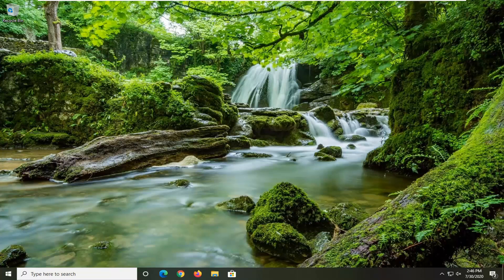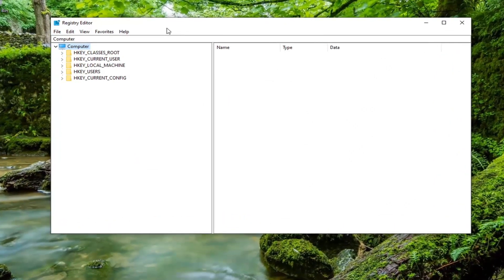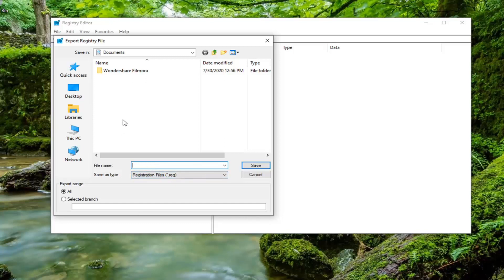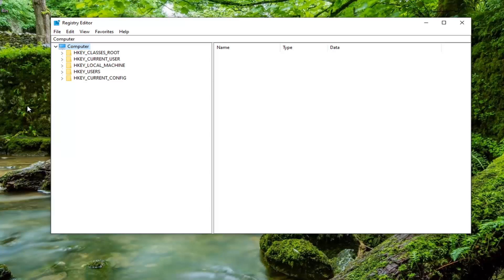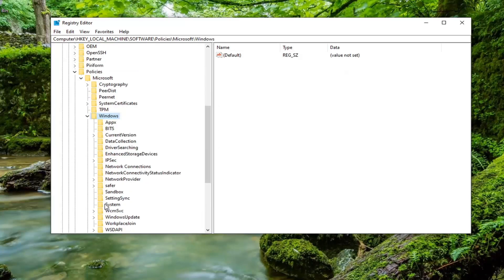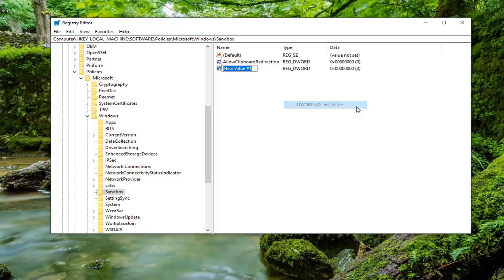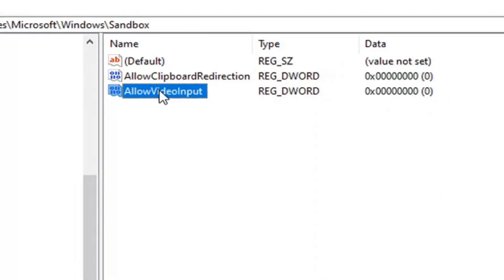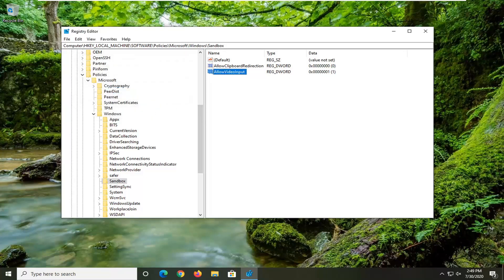How to Enable or Disable Video Input in Windows 10 Sandbox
Windows Sandbox is an isolated, temporary, desktop environment where you can run untrusted software without the fear of lasting impact to your PC. Starting in Windows 10 build 20161, it is possible to enable or disable video input in Windows Sandbox.

Windows Sandbox framework is optimized for faster boot-up. It also runs faster than normal virtual machines. Once you close it all the data is erased, and you begin with a fresh Windows 10 installation again. We have already seen how to disable Networking in Windows Sandbox in Windows 10. Today, we’ll walk you through the process of enabling or disabling video input in Windows Sandbox.

Any software installed in Windows Sandbox stays only in the sandbox and cannot affect your host. Once Windows Sandbox is closed, all the software with all its files and state are permanently deleted.

Windows Sandbox provides a lightweight desktop environment to safely run applications in isolation. Software installed inside the Windows Sandbox environment remains "sandboxed" and runs separately from the host machine.

A sandbox is temporary. When it's closed, all the software and files and the state are deleted. You get a brand-new instance of the sandbox every time you open the application.

Starting with Windows 10 build 20161, a new group policy setting was added that enables or disables video input to the Sandbox.

If you enable this policy setting, video input is enabled in Windows Sandbox.

If you disable or do not configure this policy setting, video input is disabled in Windows Sandbox. Applications using video input may not function properly in Windows Sandbox.

This tutorial will show you how to enable or disable video input in Windows Sandbox for all users in Windows 10.